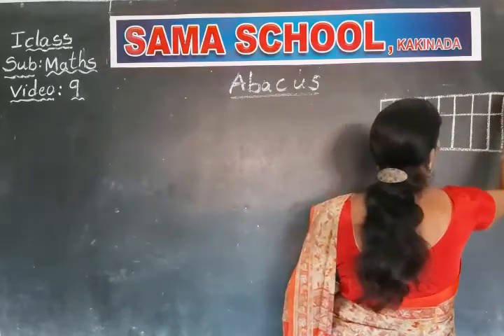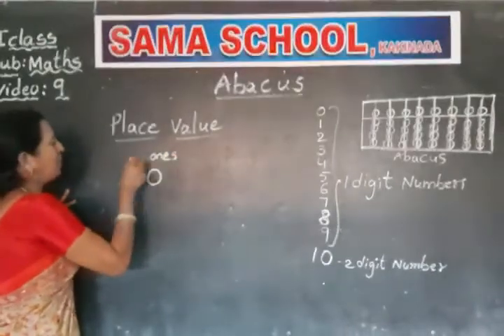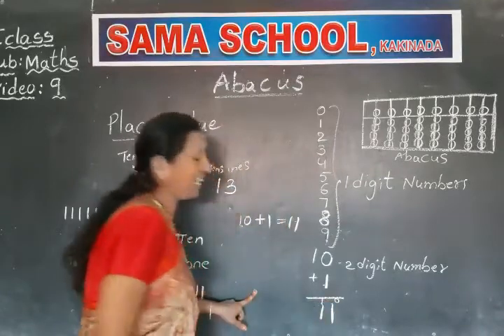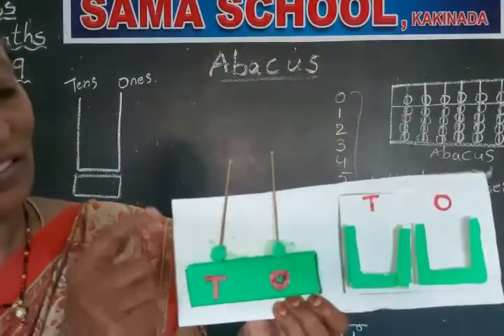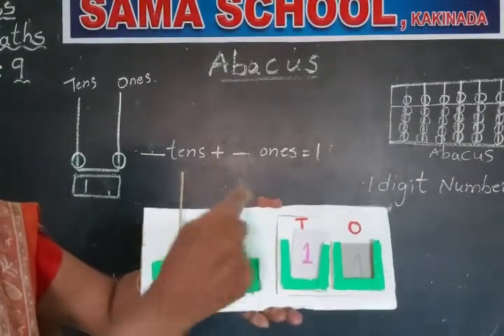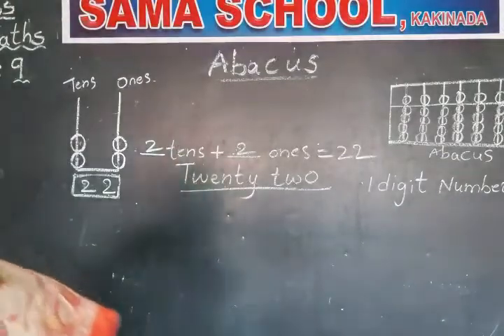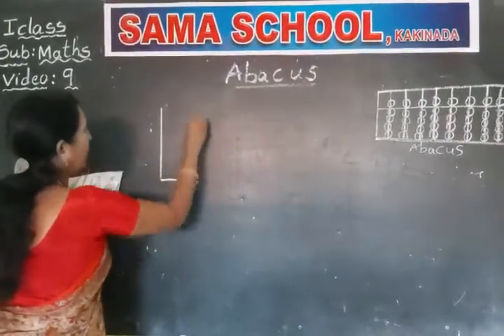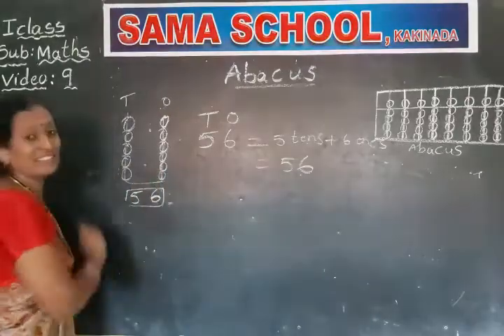1st STANDARD MATHS-9